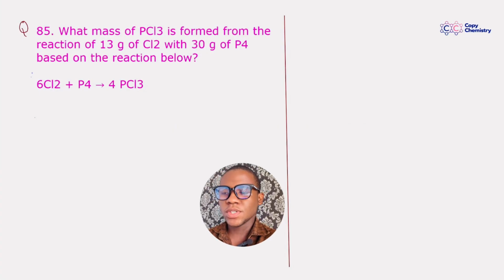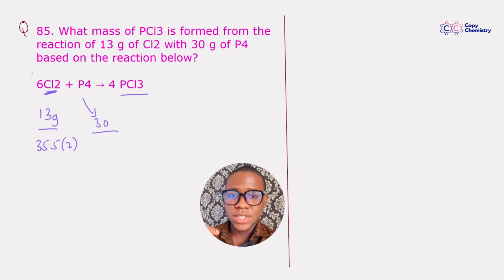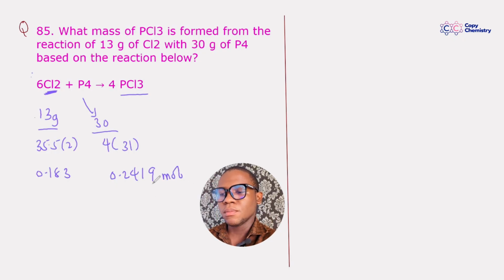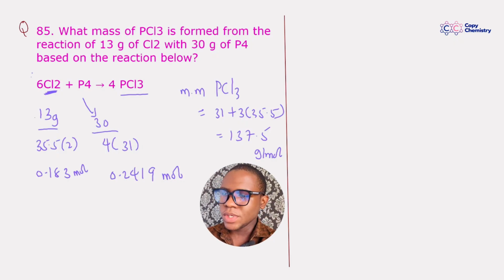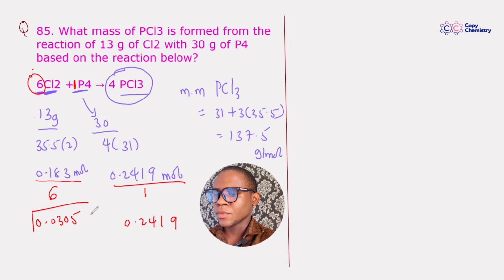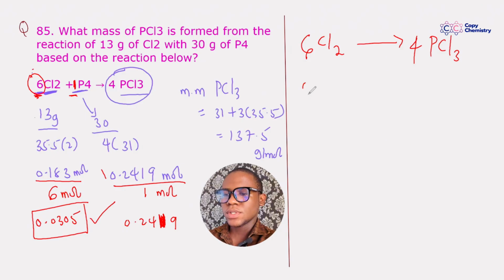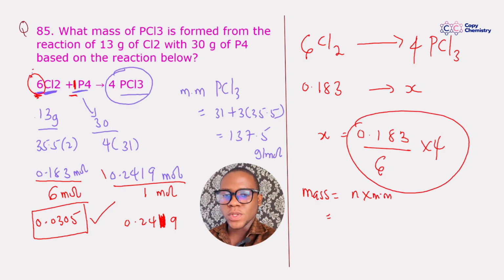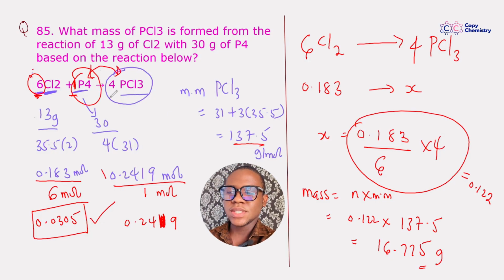IF RATIO SCARES YOU, THIS WILL CHANGE EVERYTHING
Welcome to CopyChemistry — your go-to space for breaking down Chemistry in the simplest way possible 🔬✨

In this video, we tackle key Chemistry concepts step-by-step, making calculations, reactions, and theories easy to understand and apply. Whether you’re preparing for exam preparation tests, school assessments, or just trying to finally get Chemistry, you’re in the right place.

📌 What you’ll gain from this channel:
• Clear explanations without confusion
• Smart problem-solving techniques
• Practical tips to boost confidence in Chemistry
• Guided practice questions and worked solutions

You can book a private session to get personalized support with any Chemistry topic giving you trouble.
👉 Book Now and let’s fix it together.